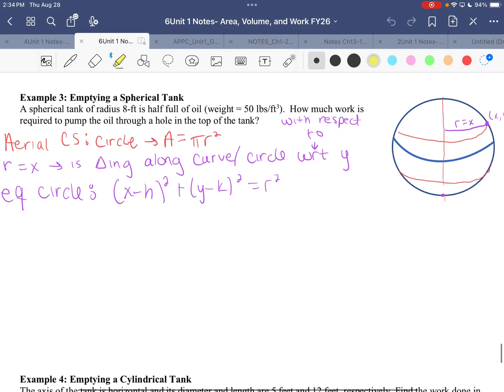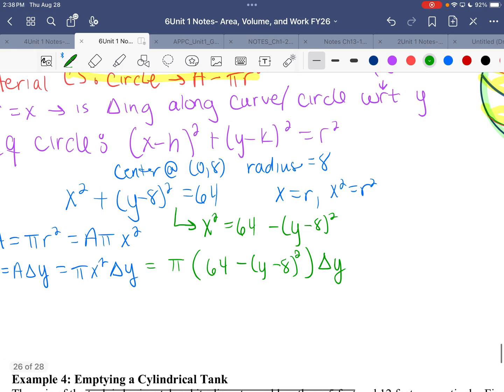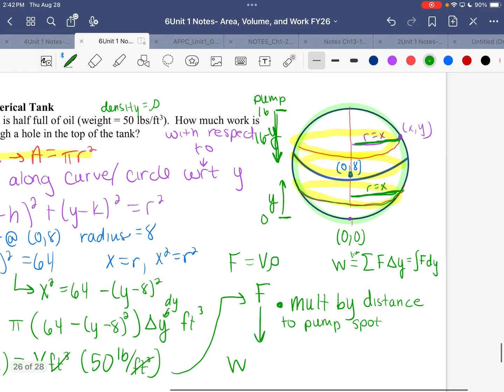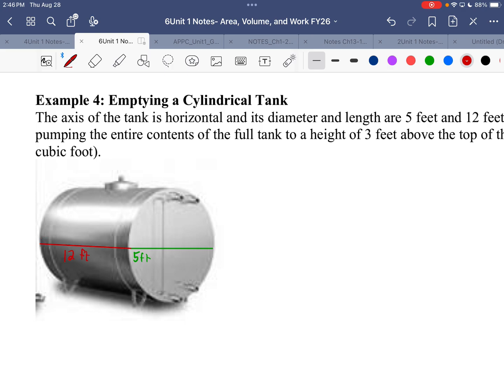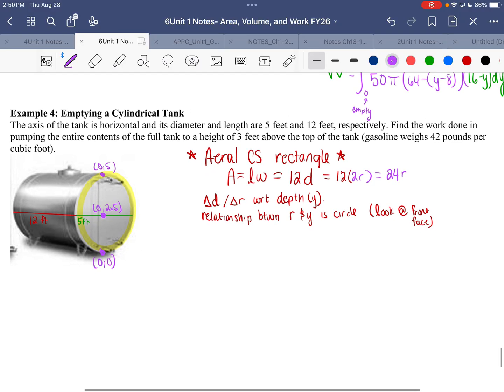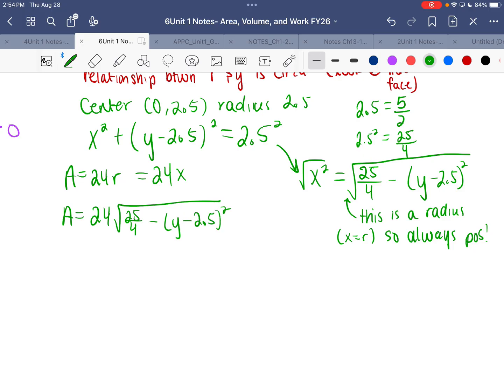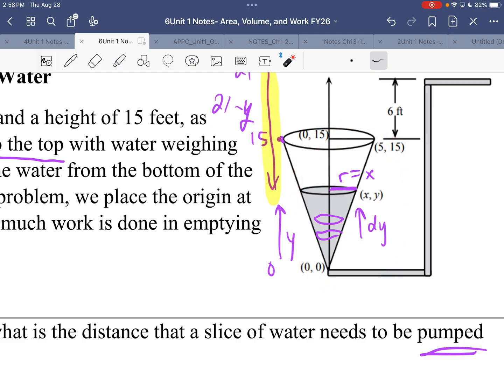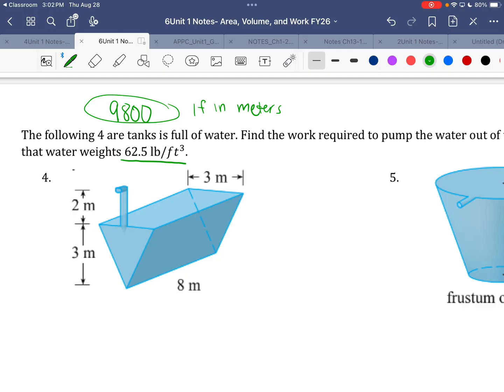End of 1.5C variable cross sections